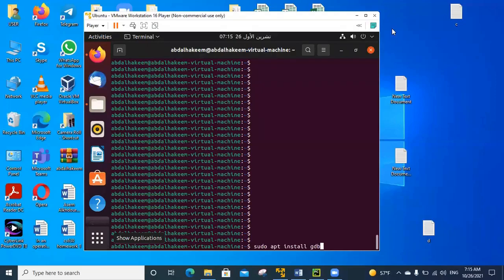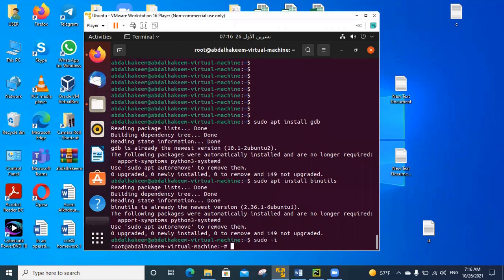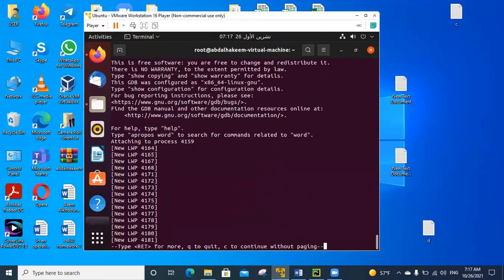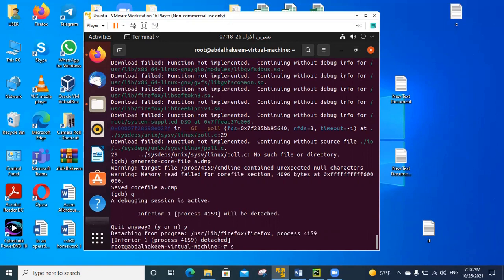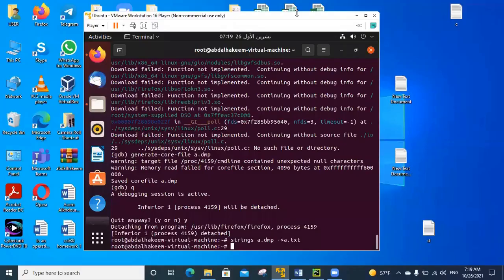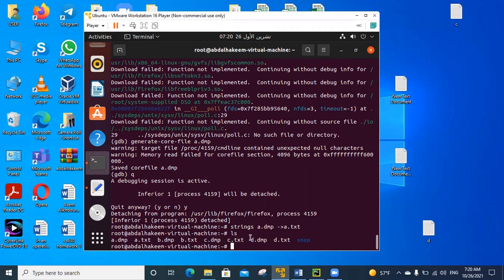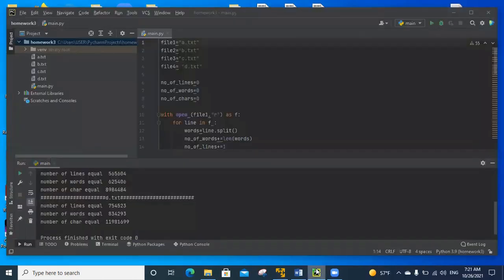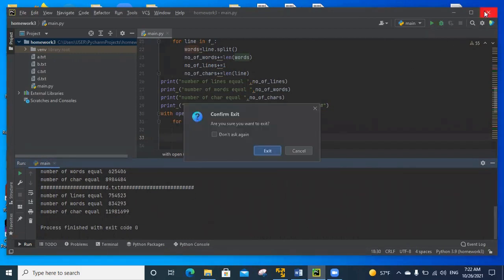cs630 hw 3 AbdAL Hakeem 27102021